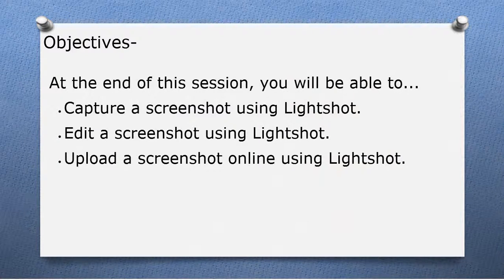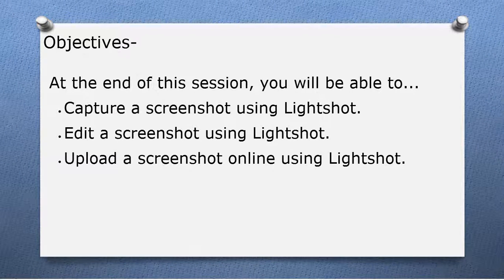1 Lightshot Introduction